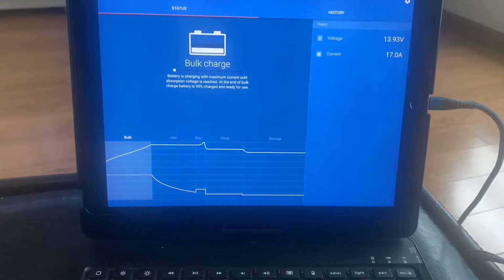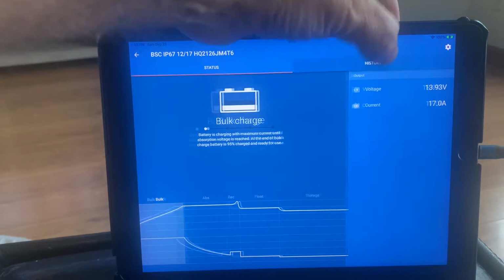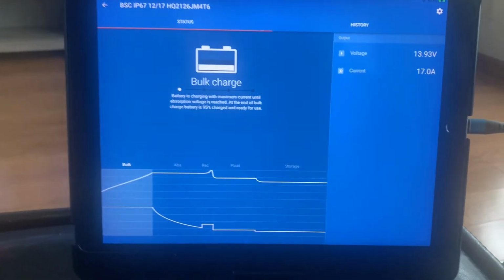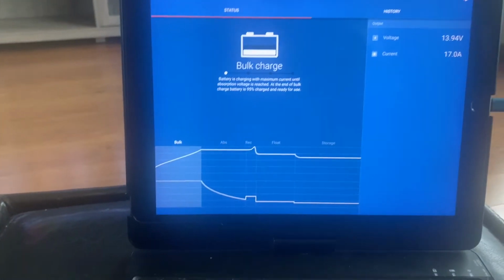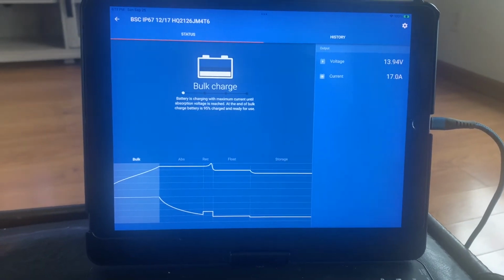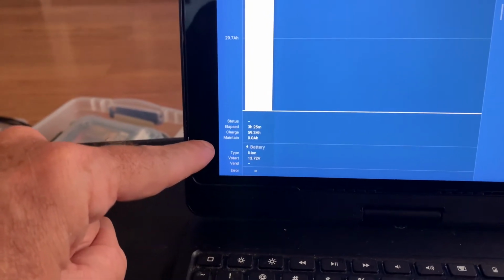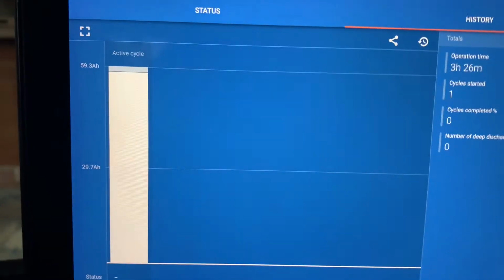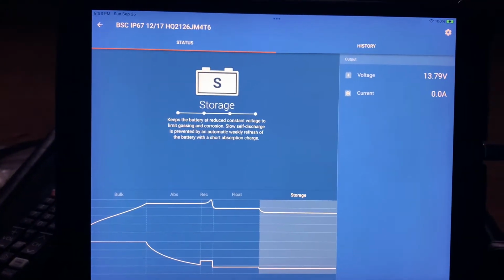Victron IP67charger in action charging the Ampere Time 100ah lithium ion battery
Victron Blue Smart IP67 charger I purchased
Ampere Time 100Ah Lithium Ion Battery